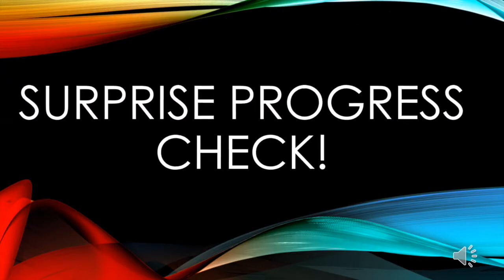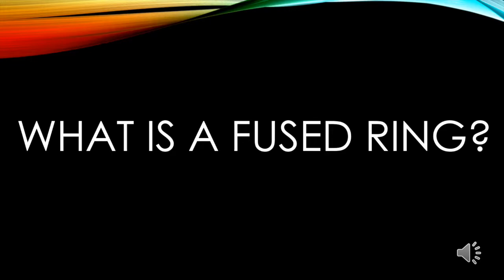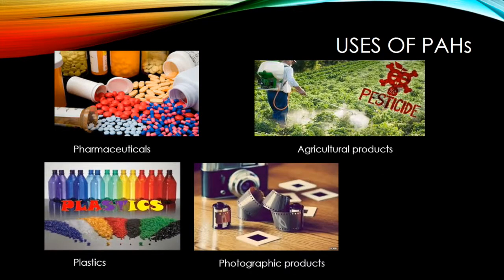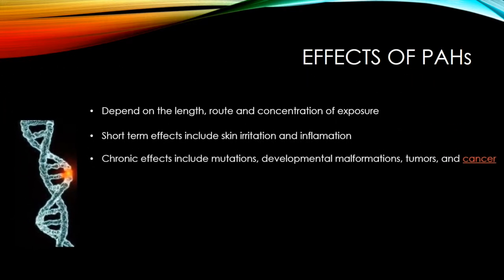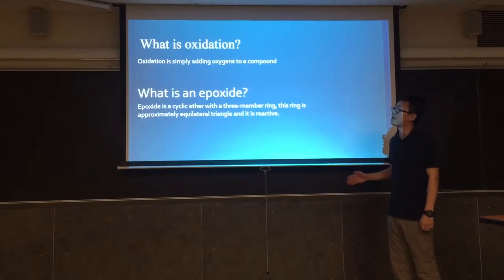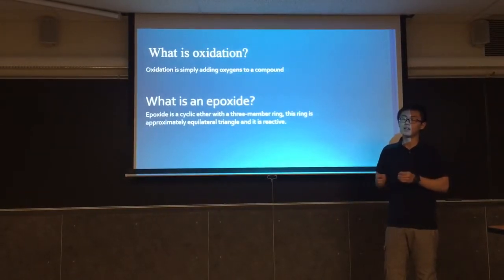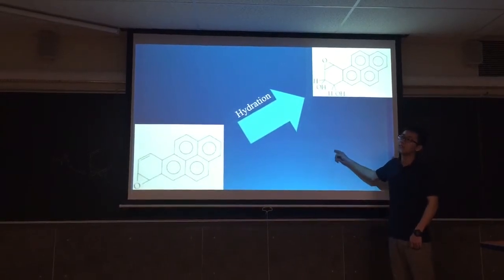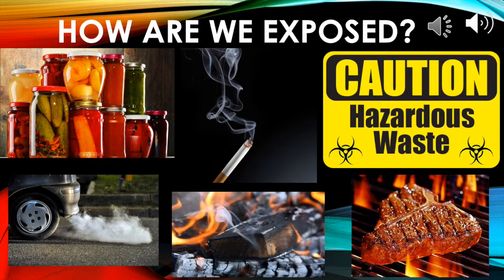Polycyclic Aromatic Hydrocarbons - Group 34 - 2017CHM262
Real life organic chemistry video about polycyclic aromatic hydrocarbons. Presented by Tracy Achola, Xiyang Liu, and Guadalupe Cervantes.